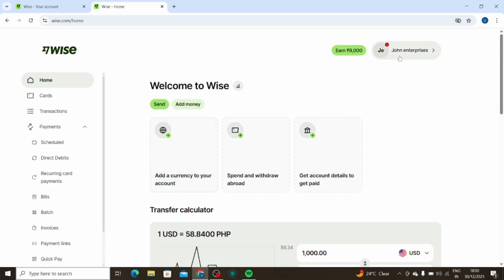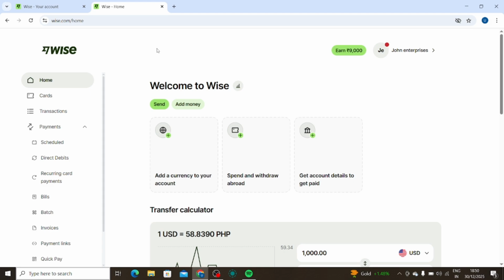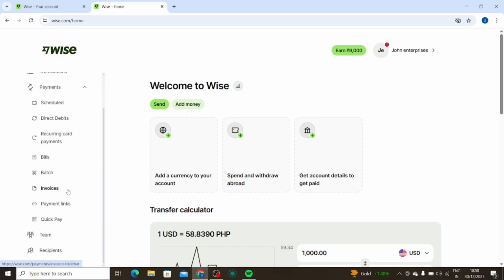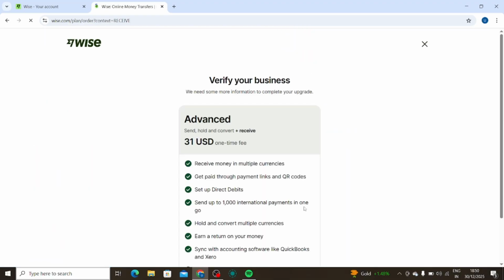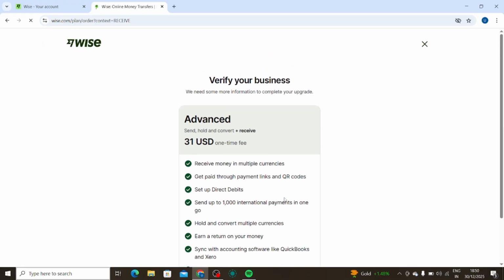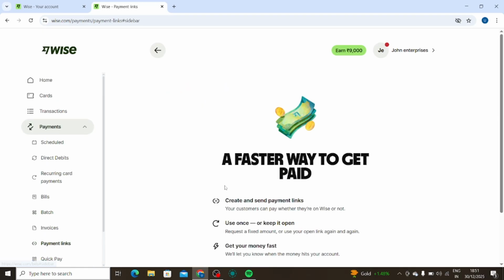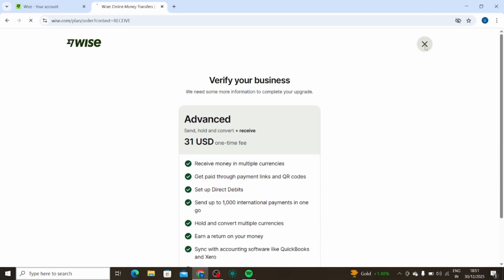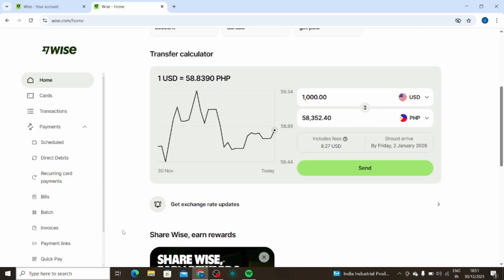How to Send Invoice on Wise [2026 GUIDE]